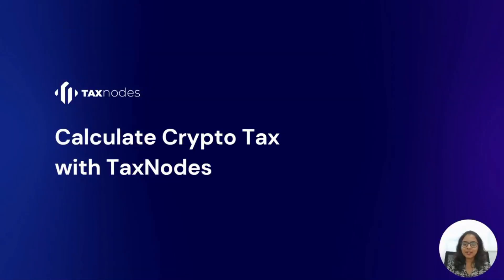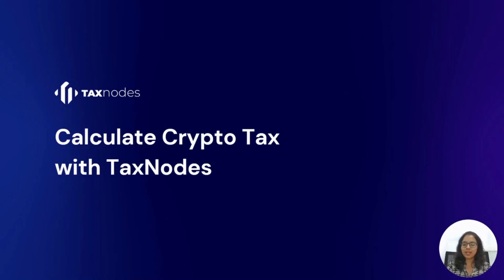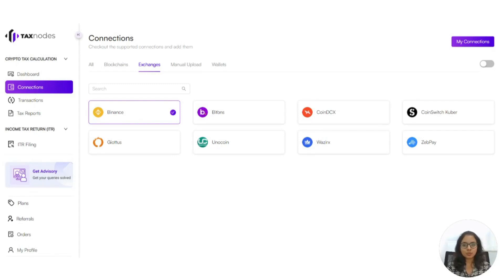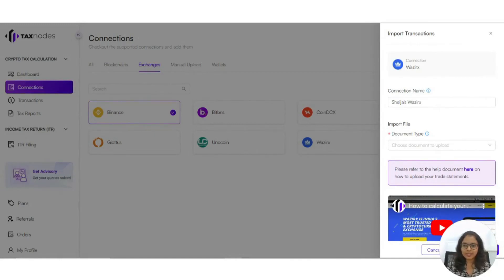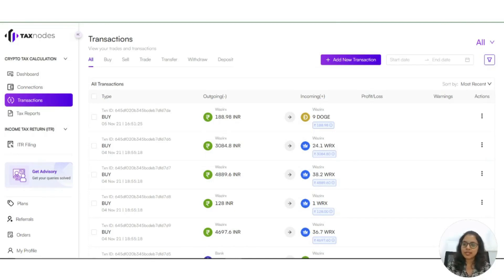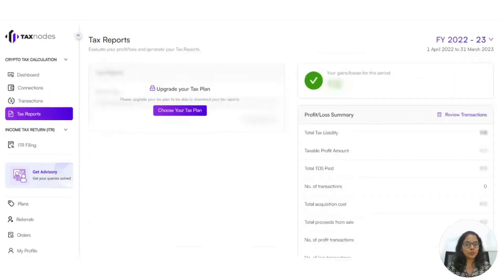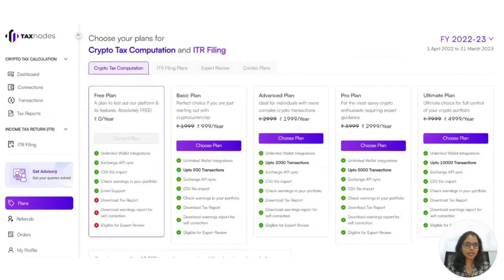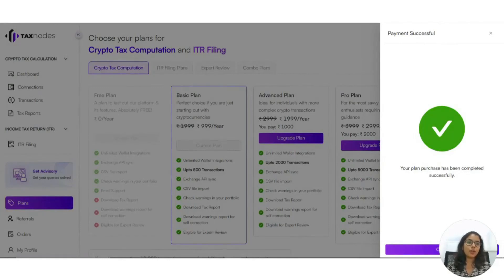How to Calculate Crypto Taxes in India | Crypto Tax Calculator | TaxNodes Demo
How to generate tax reports for transactions on Binance, Zebpay, Wazirx or any other crypto exchange? With Taxnodes!
We partner with over 200 such crypto exchanges to bring your confusion and frustration with crypto taxation to an end. Watch this full video to learn how your various crypto wallets connect with Taxnodes and use the respective transaction history to generate crypto tax reports, effortless and error-free.

If you have any queries or questions ask us directly at this